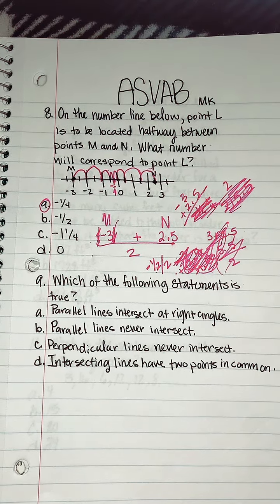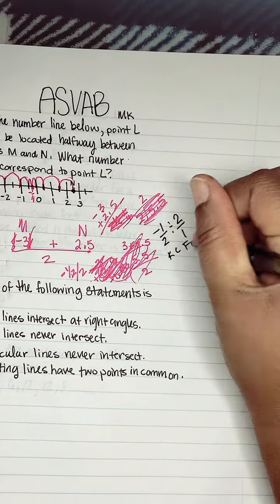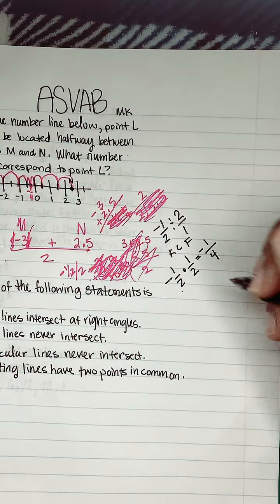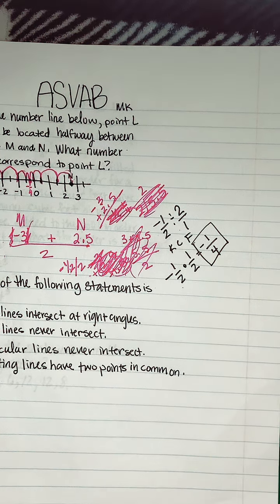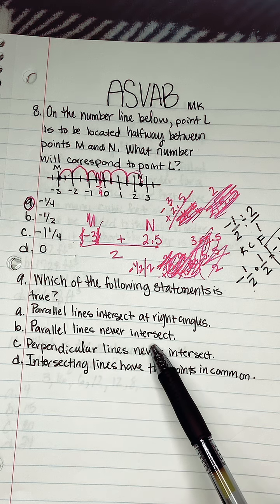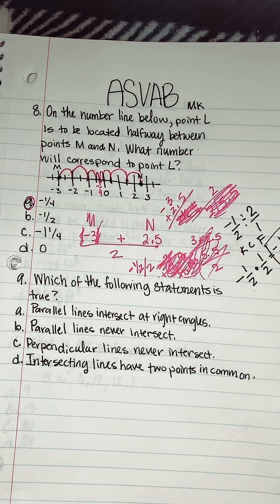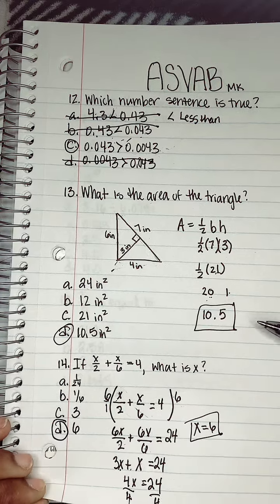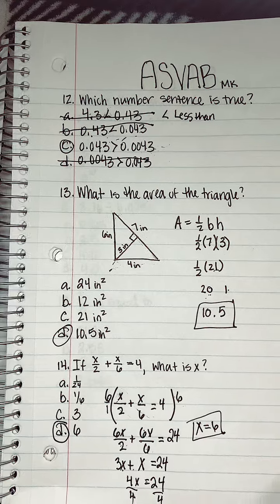ASVAB - Mathematical Knowledge Exam - Part 1 - 2024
To help People Practice the ASVAB MK TEST.